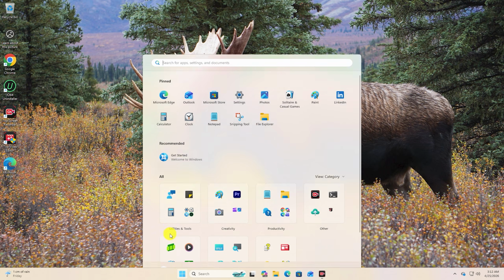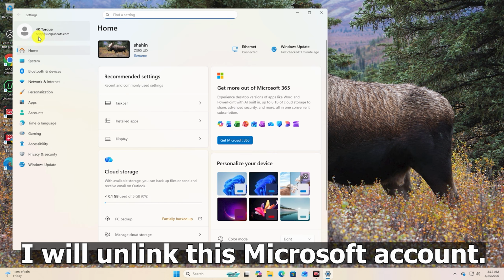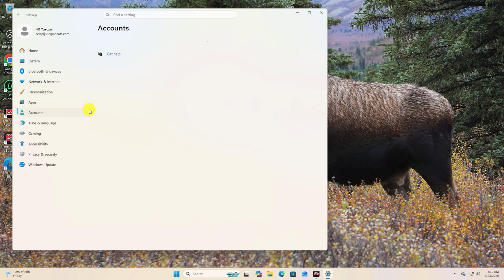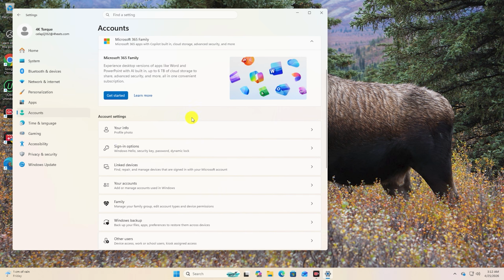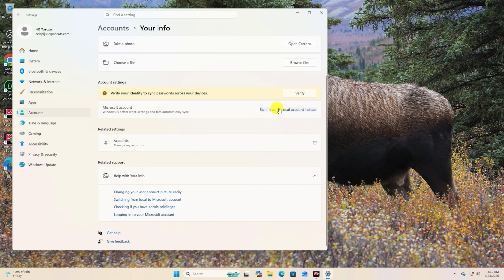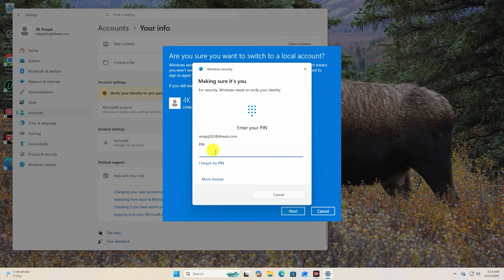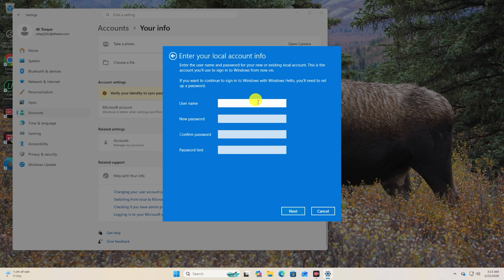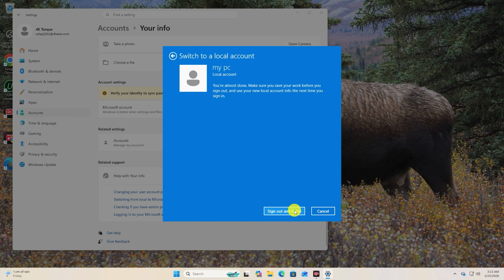How To Unlink Microsoft Account from Windows 11 & Delete An Administrator Safely! (2026)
Are you looking to unlink your Microsoft account from Windows 11 without losing your data? In this updated 2026 guide, I will show you exactly how to remove a Microsoft account from Windows 11 safely and easily. Many users face issues where they cannot remove a Microsoft account from Windows 11, but this step-by-step tutorial will help you switch to a local account perfectly.

Whether you want to remove a Microsoft account from your Windows 11 PC or need to know how to remove a Microsoft account from the login screen, this video covers it all. We also touch upon how to remove a Microsoft account from Windows 10 for those on older systems. This method is the best way to remove a Microsoft account in Windows 11 permanently while ensuring your files are safe and secure.

4K Torque specializes in direct, high-quality technical tutorials for a global audience. If you want to remove a user account from Windows 11 or simply want to remove a Microsoft account from Windows 11 for better privacy, follow along!

📌 What You Will Learn:
How to remove a Microsoft account from Windows 11 permanently.

The safest way to unlink a Microsoft account from your PC.

Bypassing the login screen by switching to a local administrator.

Ensuring all your personal files and photos remain safe during the process.

⏲️ Timestamps:
0:00 - Intro: Why remove your Microsoft Account?

0:45 - Preparing your PC for the switch.

1:05 - Step-by-step: How to remove Microsoft account from Windows 11.